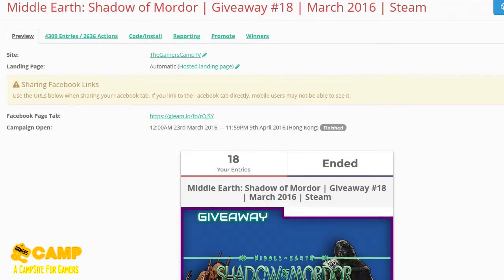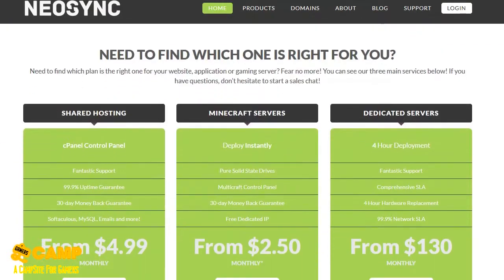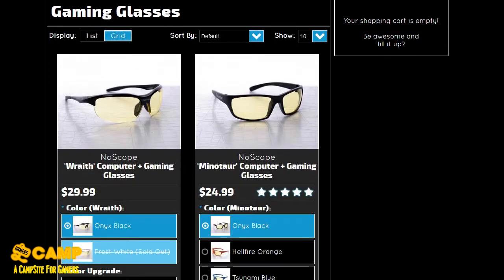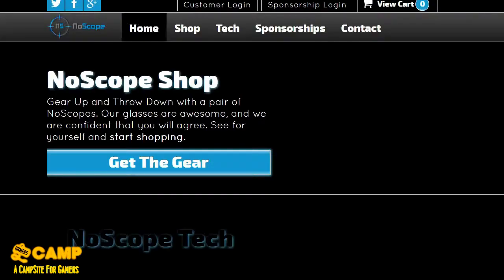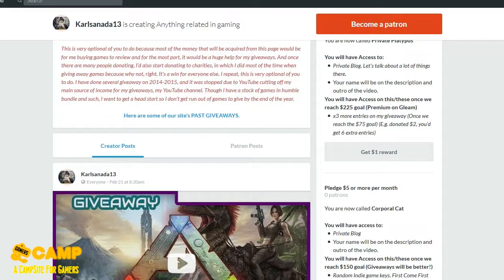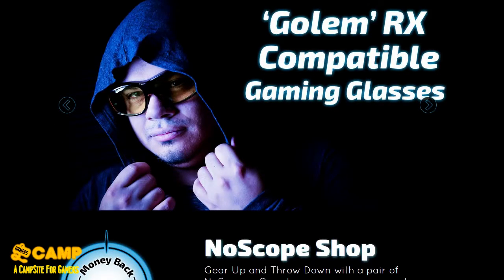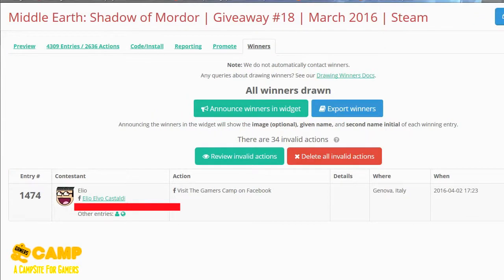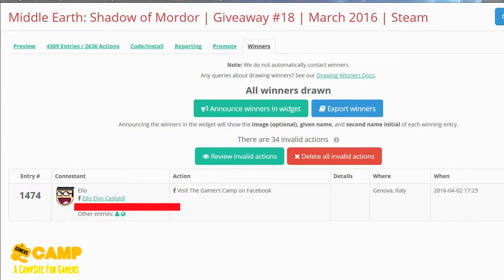[GIVEAWAY # 18] Middle Earth: Shadow of Mordor | Winner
Please join: "[STEAM HUGE GIVEAWAY #4] Lawbreakers / NBA 2K18 / Marvel vs Capcom: Infinite and more | 3RD QTR 2017"

I really am sorry since our website went down suddenly due to some problems. It is fixed now but we are still reposting our lost posts from January to March.

?No Lock-in
? 60/40 Split (110% Increased!)
?Best network for new channels!

 ?Free games!
 ?Shoutout!

 ?Buy awesome shirts

?Daily Sales
?Well, there's always a sale!

  ?Minecraft servers
  ?CS:GO Servers
  ?Dedicated Servers
  ?Shared Hosting and more!

 ?Made for gaming
 ?Cheap
 ?Lightweight
 ?Durable

Donate to our paypal account (All donations will go towards the giveaway funding):